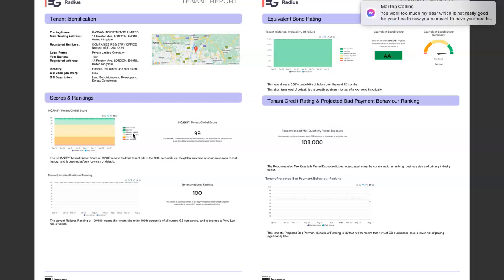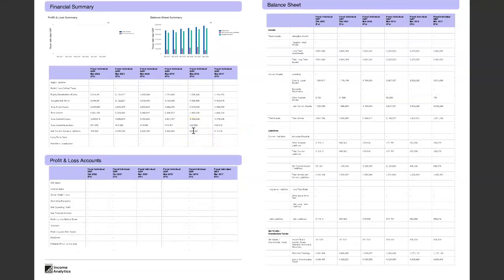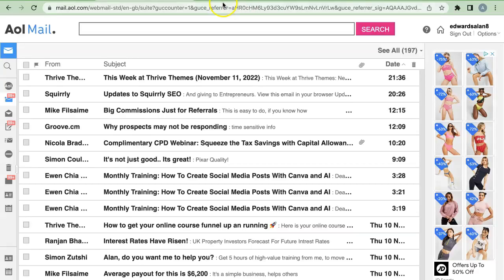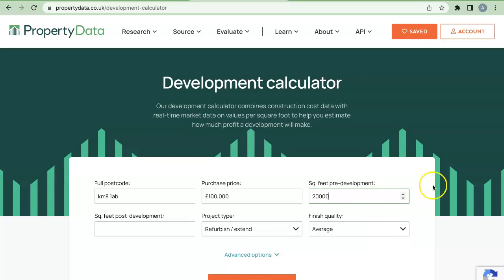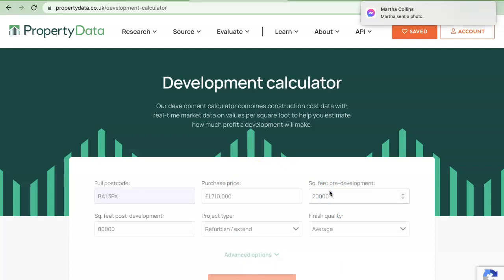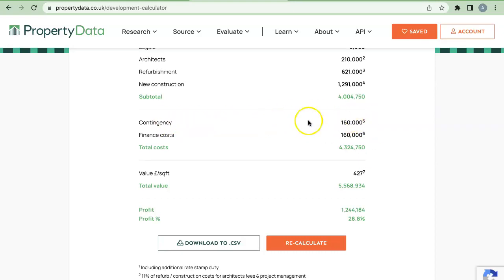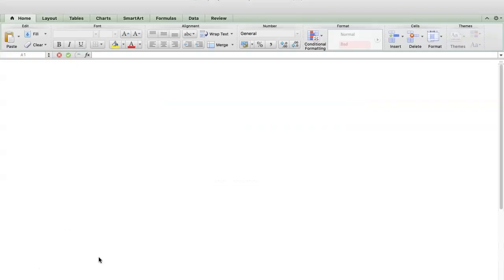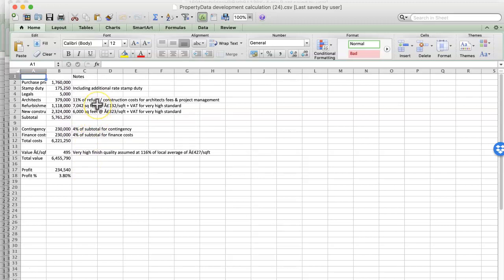How To Avoid Costly Mistakes In Property Development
Alpus Due Diligence And Software Tools For Property Development